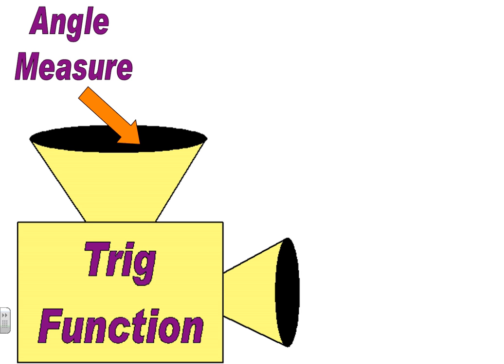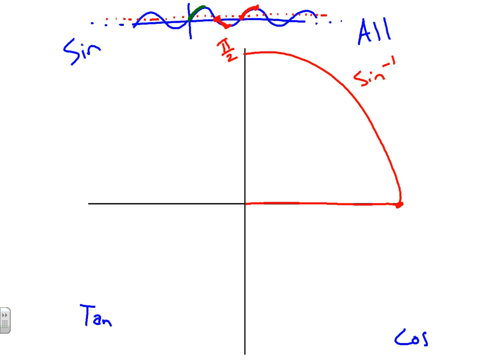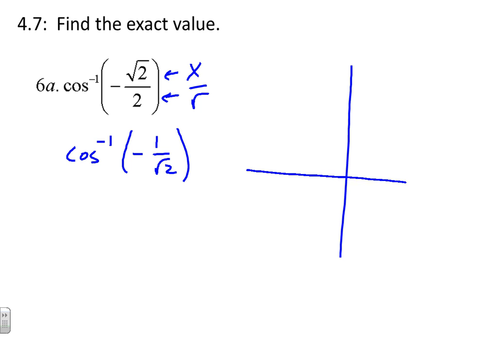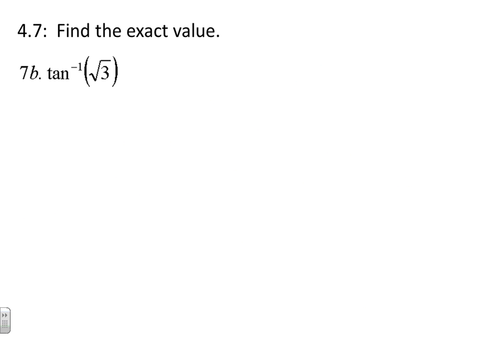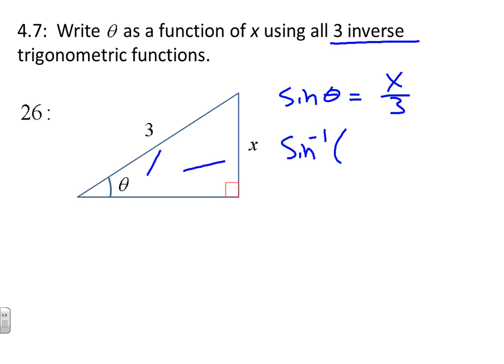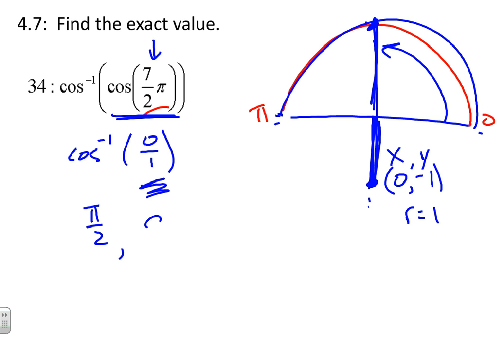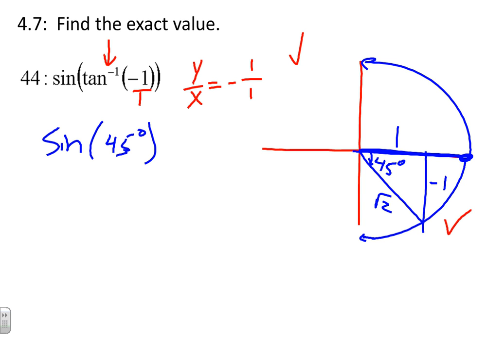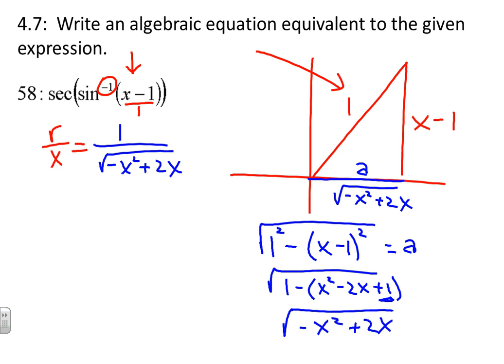4.7 Inverse Trigonometric Functions